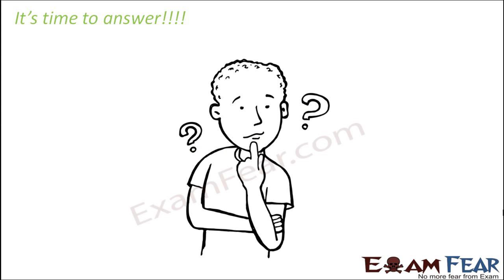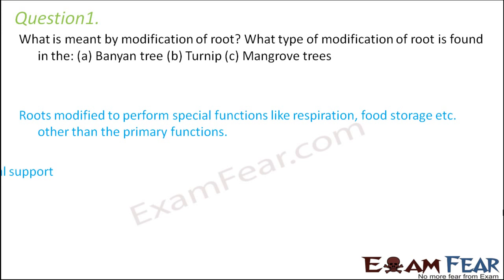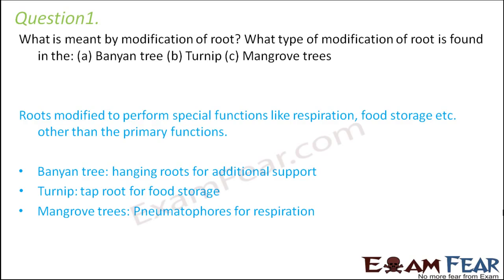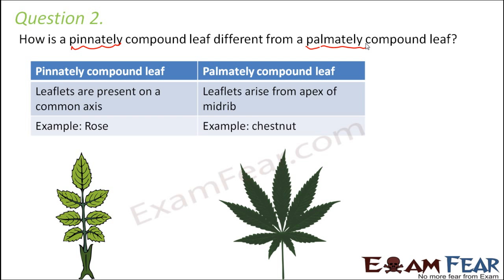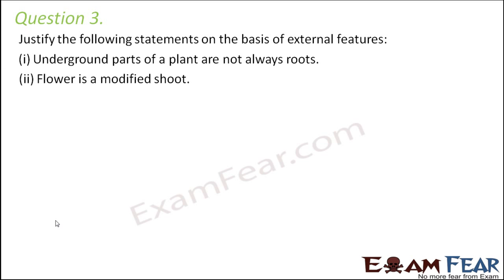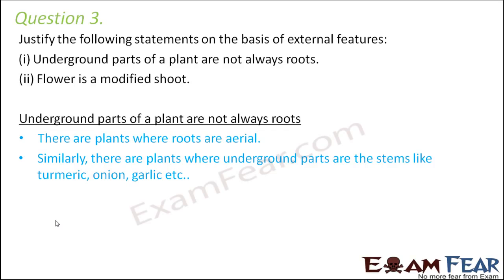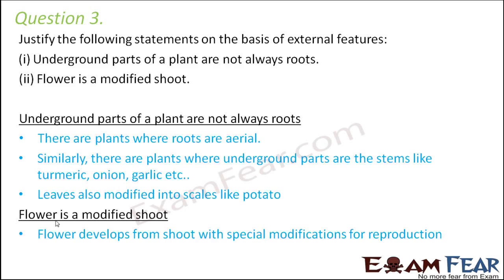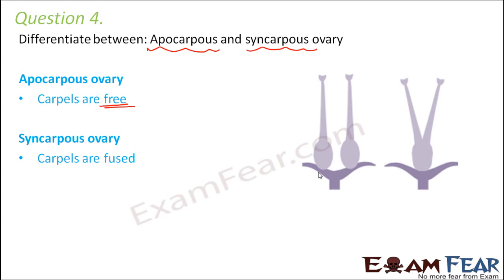Biology Morphology of Flowering Plants part 33 Questions CBSE class 11 XI